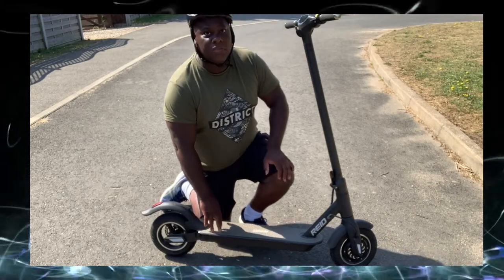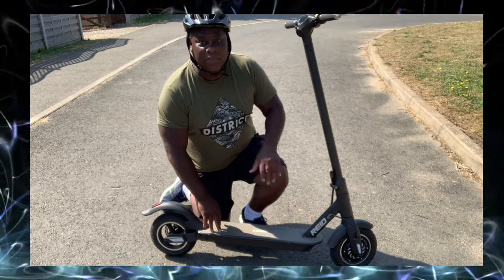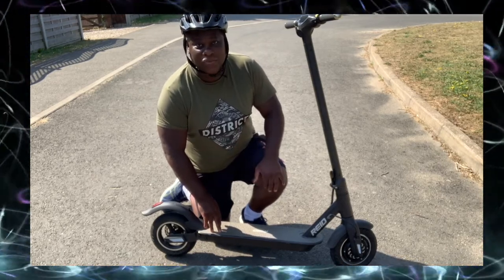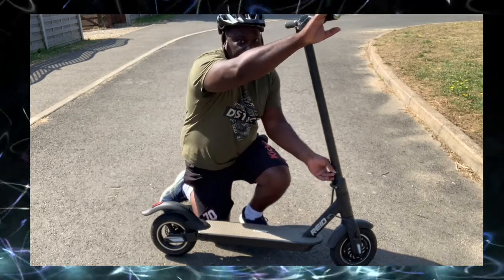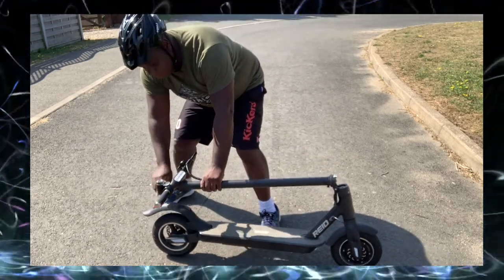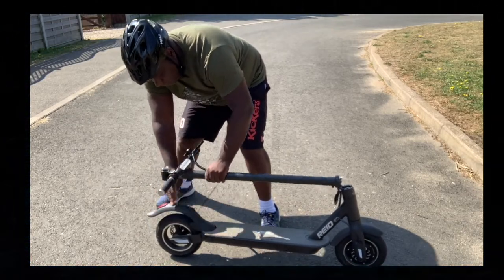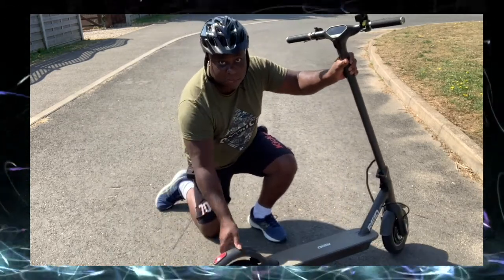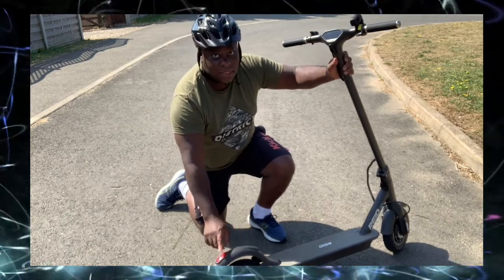Reid E4 plus scooter review part 2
The Reid E4 Plus scooter, a sleek and sophisticated ride that effortlessly combines style with cutting-edge electric mobility. Picture yourself gliding through the urban landscape on this futuristic marvel. With a robust frame and modern design, the E4 Plus is not just a scooter; it's a statement of eco-conscious urban living.

Powered by an efficient electric motor, the E4 Plus delivers a smooth and silent ride, effortlessly navigating through city streets with agility. Its lithium-ion battery offers a generous range, making it the ideal companion for both short commutes and adventurous urban explorations.

Equipped with intuitive controls, the E4 Plus scooter provides a user-friendly experience. Whether you're a seasoned rider or a first-time scooter enthusiast, the sleek dashboard and responsive handling make zipping through the city a breeze. The scooter's foldable design ensures practicality, allowing you to seamlessly transition from riding to parking or carrying it indoors.

Safety features such as responsive brakes and integrated lights enhance your riding experience, ensuring a secure journey day or night. The Reid E4 Plus isn't just about convenience; it's a commitment to sustainable transportation, reducing your carbon footprint without compromising on style or performance.

Whether you're commuting to work, cruising through the neighborhood, or embracing the electric scooter lifestyle, the Reid E4 Plus is a symbol of modern urban mobility—efficient, chic, and designed for those who seek a smarter way to move through the cityscape. Welcome to the future of electric scooters, where the Reid E4 Plus leads the way in style and eco-friendly exploration.

1.
2.
3.